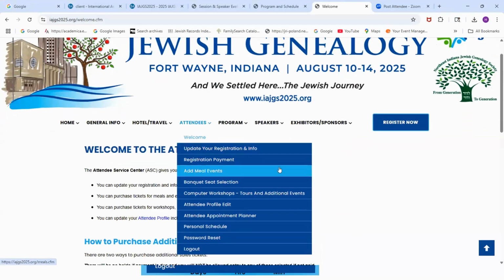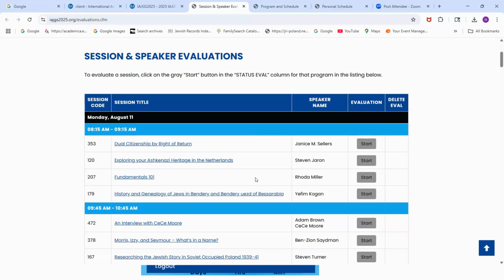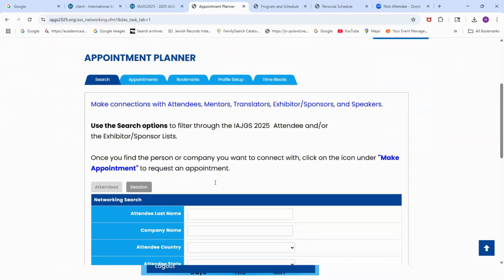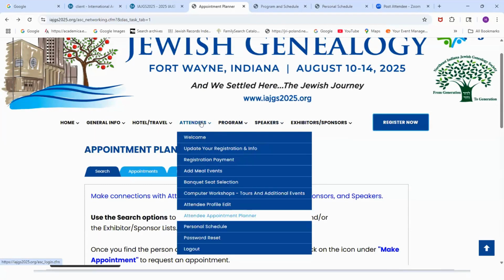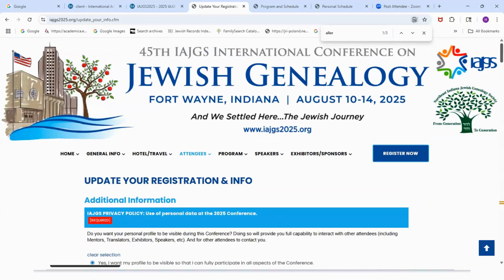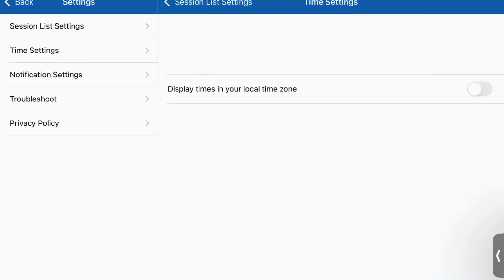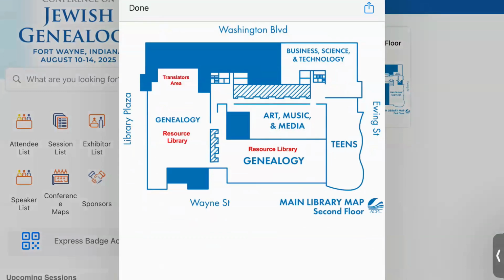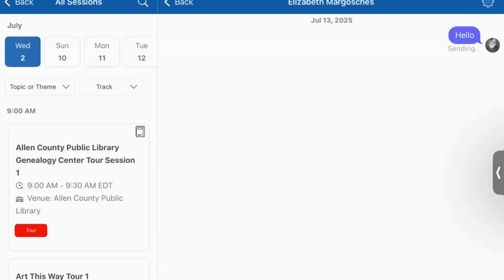Conference Prep Session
Conference Co-Chair leads an introduction to the Attendee Service Center (on the and the Conference App.   Learn about setting up your profile, the appointment planner, meal selection, and creating your own personal schedule.   You can download the Conference App in your app store by searching for "IAJGS."   July 2025